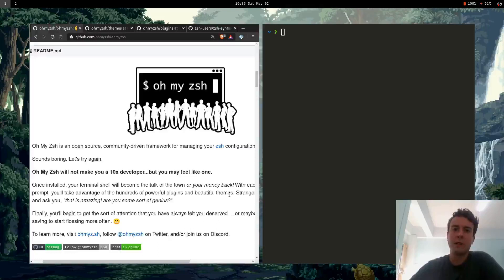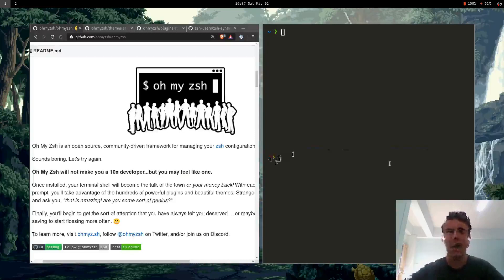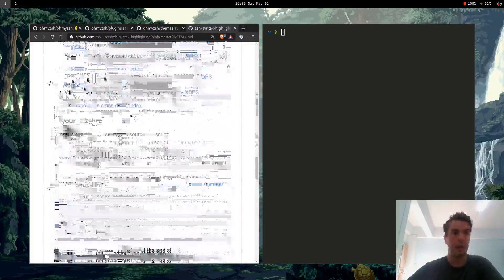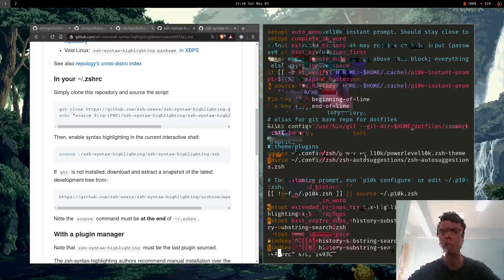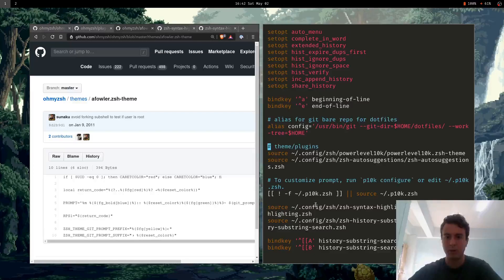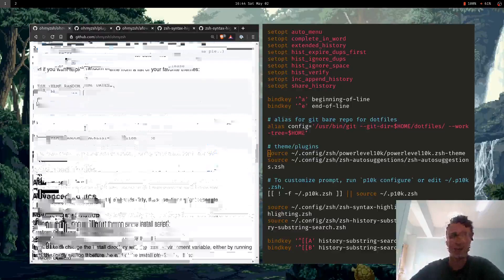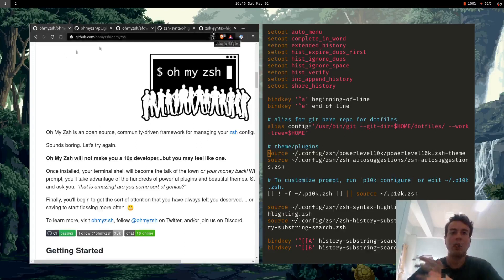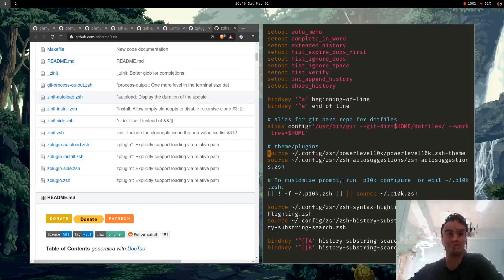Why you Might Not Need Oh My ZSH...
You might think that you need Oh My ZSH to set up all your favorite ZSH plugins and themes, and you'd be wrong. There's a very easy way to set up everything without using this giant framework! Maybe when starting up your terminal your ZSH prompt has slowed to a crawl. It might be because you're using a giant tool like ZSH to do something that's very simple. Let me show you how to escape Oh My ZSH...